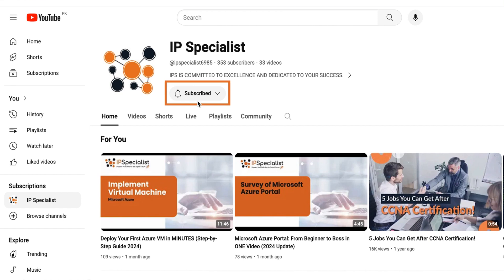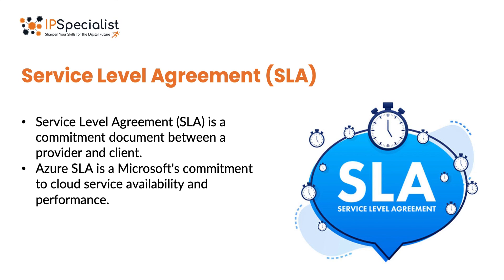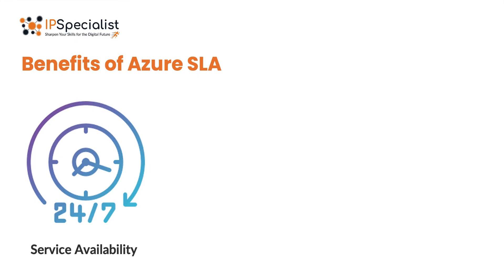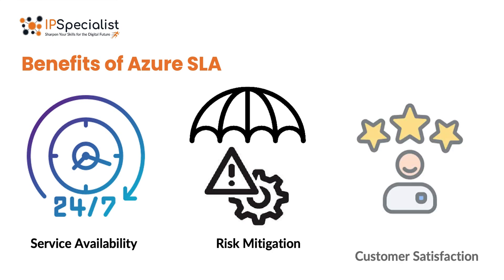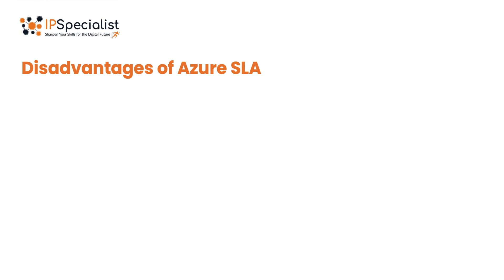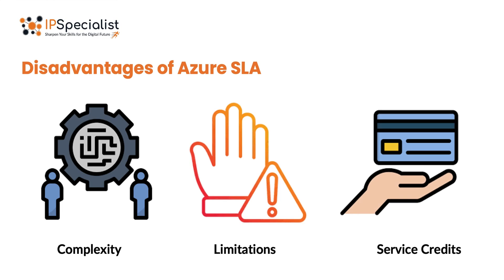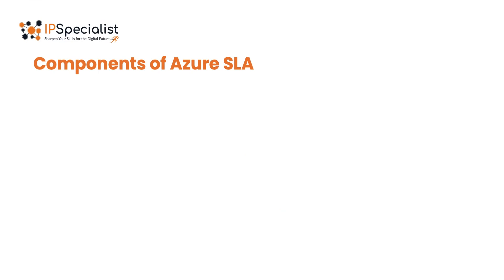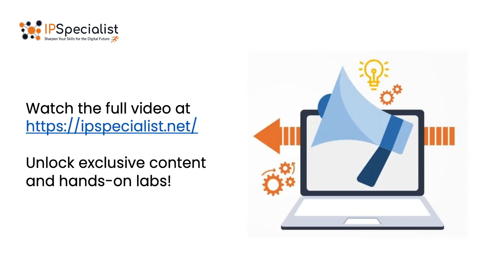What is Azure SLA | SLA in Azure | What is SLA in Cloud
In this video, we dive into Azure Service Level Agreements (SLAs), an essential aspect of understanding how Microsoft Azure guarantees uptime and service reliability. Whether you're new to Azure or just brushing up on the fundamentals, this video will be your ultimate guide.

Learn how to ensure the best performance and availability for your cloud services with Azure’s SLA commitments!

Interested in learning more? Enroll in our Azure Fundamentals course to dive deeper into the world of cloud computing and gain essential skills to boost your IT career